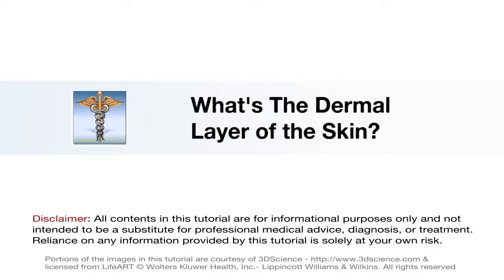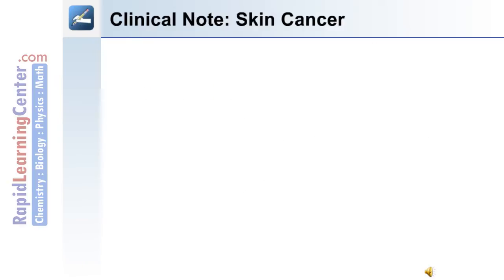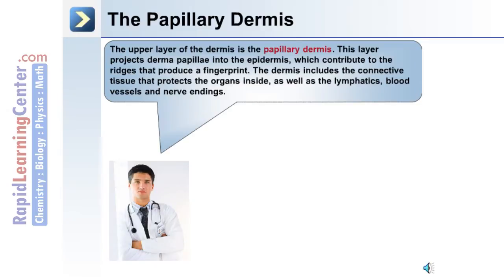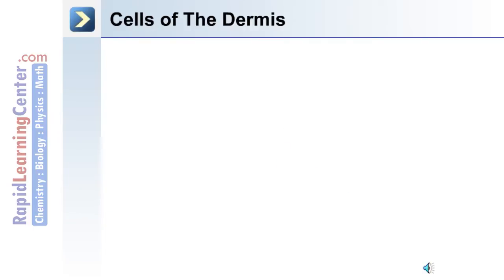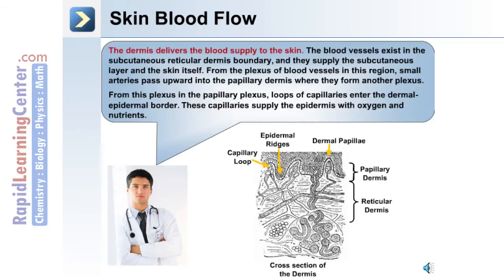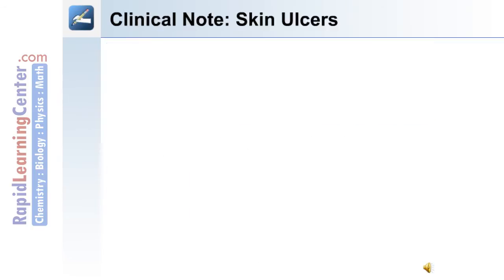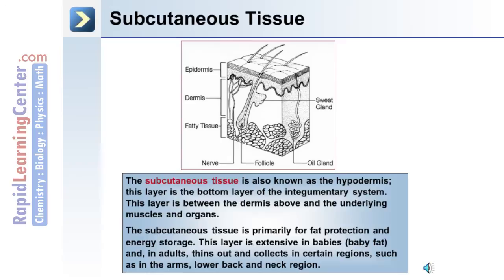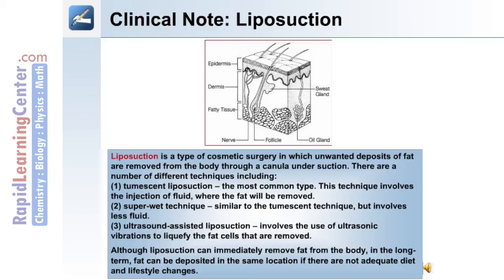The Integumentary System - What is the Dermal Layer of the Skin?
- Rapid Learning Course from the Human Anatomy and Physiology Comprehensive Series - The Integumentary System - What is the Dermal Layer of the Skin? RL216-CT05